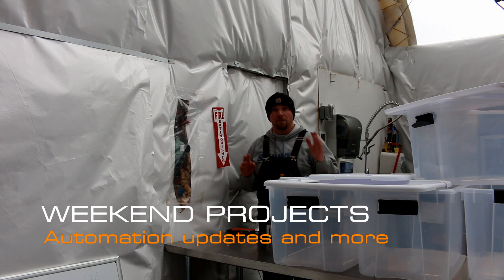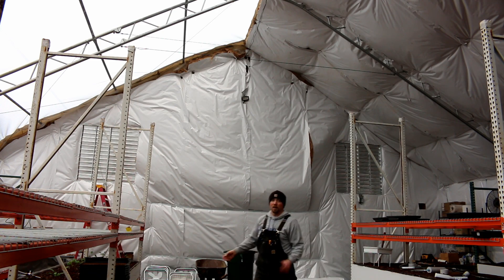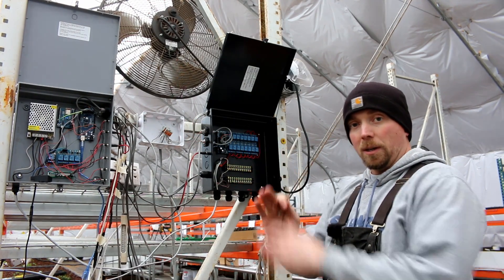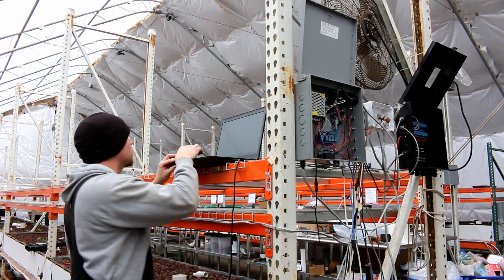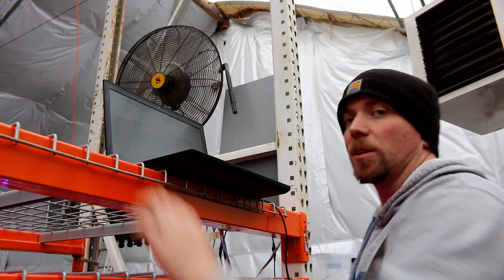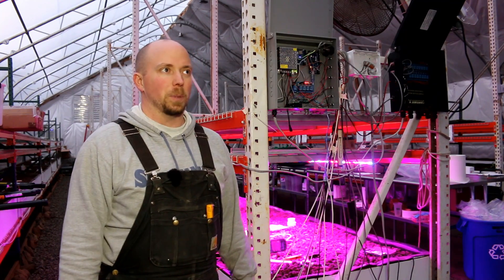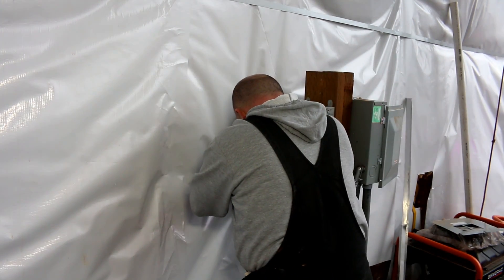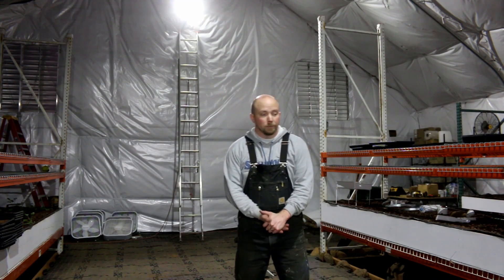Automating GREENHOUSE LED LIGHTS and EXHAUST FAN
It's time to start working on our greenhouse automation system again, and now it's all about automating the new rainbow trout aquaponic grow lane lighting scheme and the five foot exhaust fan and leuvers. This was a weekend project to install the necessary code into the existing lane 2 automation control unit as well as putting in place the exhaust fan unit.